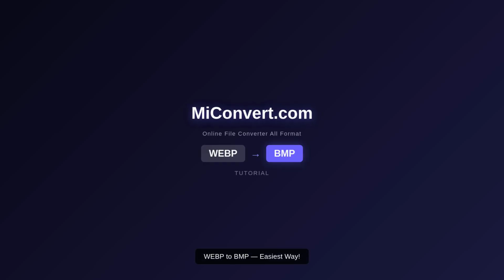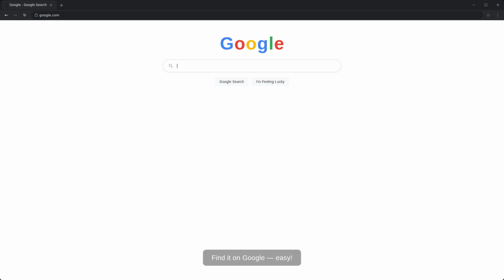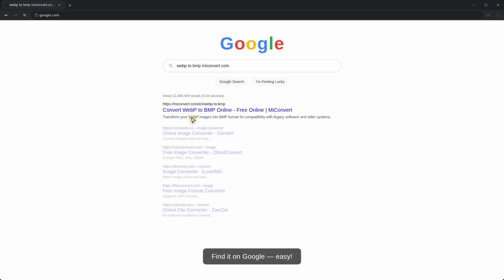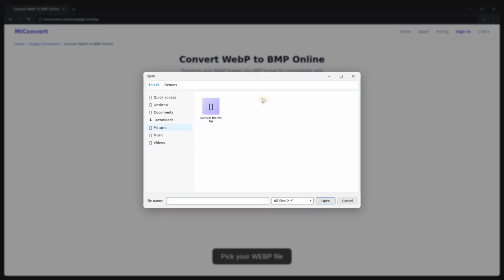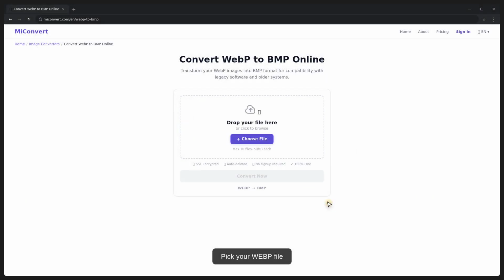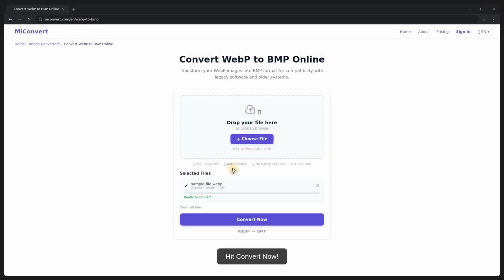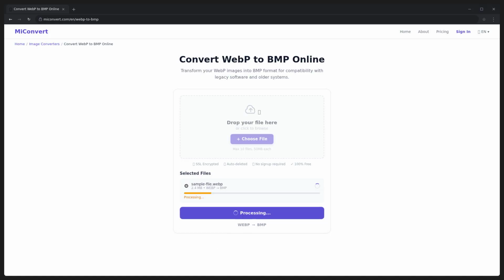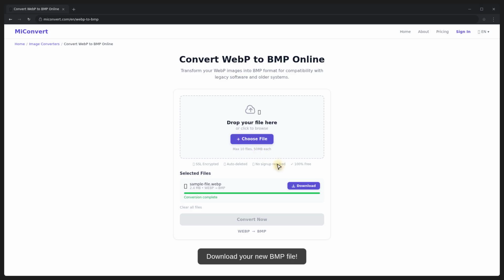WEBP to BMP — Easiest Way to Convert Files for Free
Converting WEBP to BMP has never been easier! Quick tutorial 🚀

⏱️ Chapters:
0:00 Let's go!
0:06 Find the converter
0:14 The converter page
0:20 Upload your file
0:28 Hit convert
0:35 Download & done!